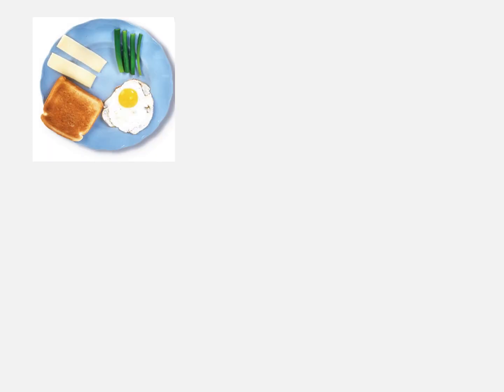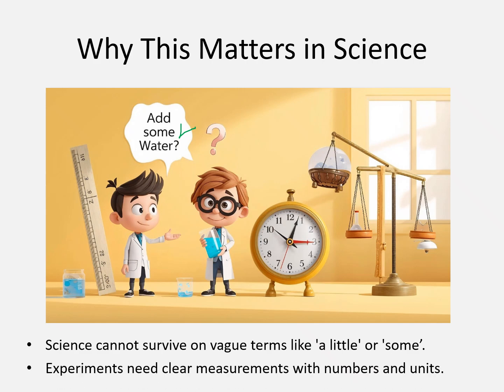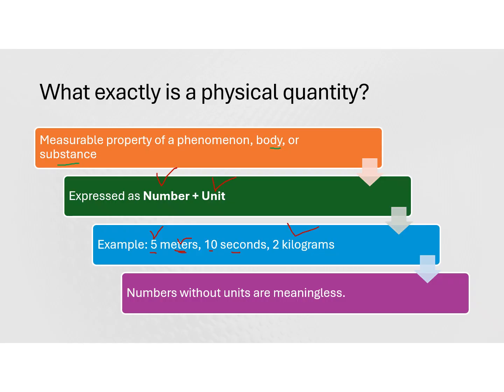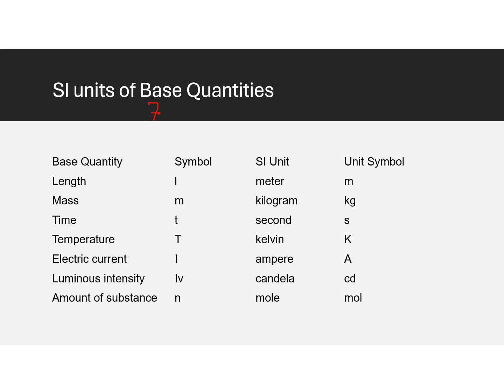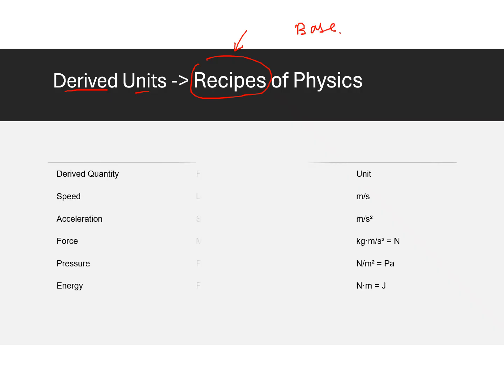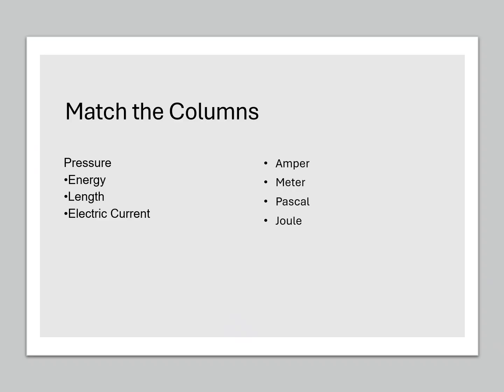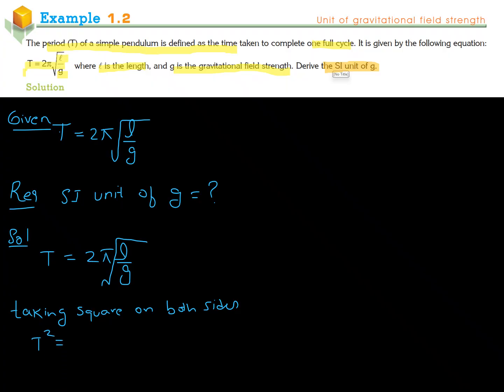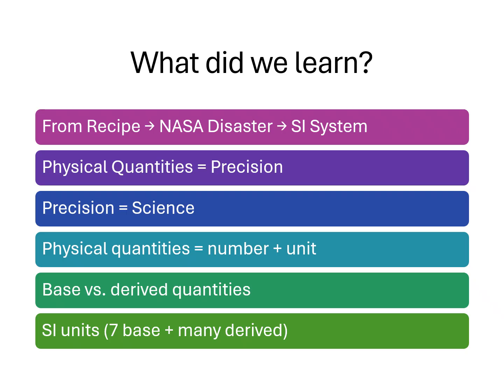How NASA Lost $125 Million Because of Units! 🚀 | Physical Quantities Explained -Base & Derived Units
0:00 Which Recipe is More Helpful? 🍳
1:12 Content of Lesson
2:16 NASA’s $125 Million Mistake 🚀
3:03 What are Physical Quantities?
4:08 Types of Physical Quantities
5:31 SI Units of Base & Derived Quantities
8:32 Reflection Activity ✨
9:59 Example 1.2 + Solution
12:15 Conclusion & Key Takeaways 🚀 Did you know NASA once lost a $125 million spacecraft just because of a unit conversion mistake?
Yes—it really happened! The Mars Climate Orbiter burned up in Mars’ atmosphere because one team used imperial units, while another used metric units.

That real-life disaster shows us why units and measurements are the foundation of all science. In this lesson, we’ll dive into:

🔹 What are Physical Quantities in physics?
🔹 The 7 SI Base Units that form the building blocks of science
🔹 How Derived Units are created from base units
🔹 Why precision in units can mean the difference between success and failure—whether in baking an omelet 🍳 or flying a spacecraft 🚀

This is not just another physics lecture—it’s a journey into understanding the language of science.